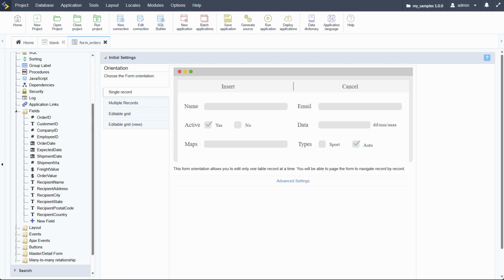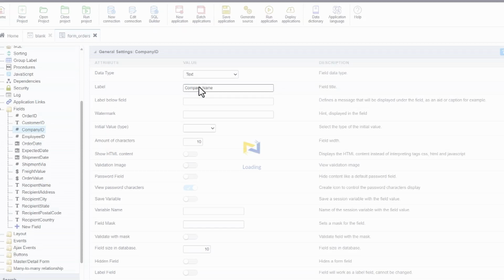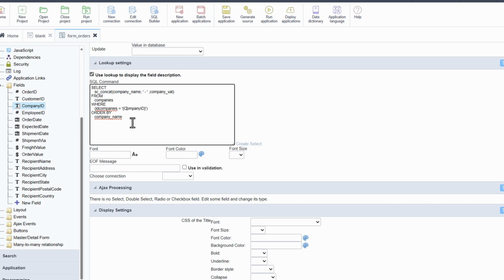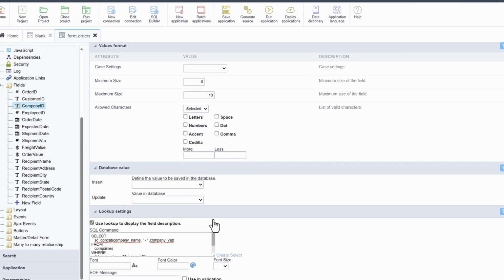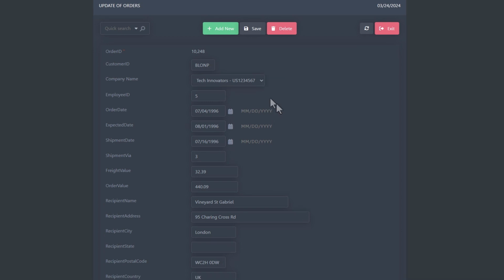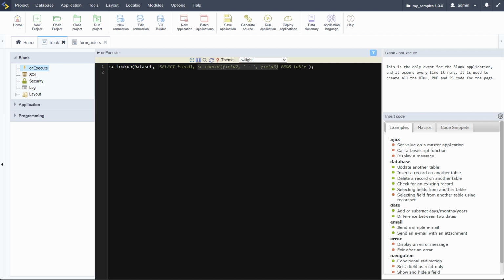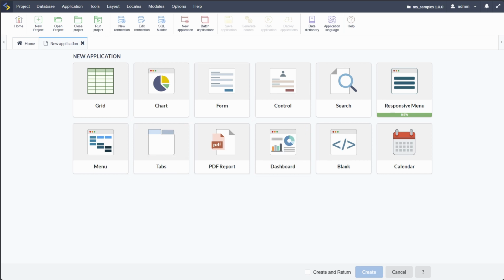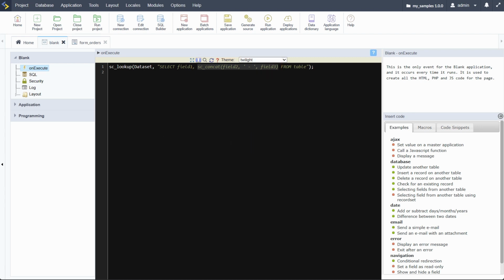Mastering sc_concat (): Streamlining Data Manipulation in Scriptcase | Macro Day Series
🌟 Welcome to our Macro Day series at ScriptcaseByJamie! We're exploring the sc_concat () macro in Scriptcase. Dive deep into its functionality and practical applications with me, your Scriptcase expert, Jamie. 🌟

In today's episode, I'll provide a comprehensive walkthrough of the sc_concat () macro. Whether you're looking to understand its basic functions or explore advanced applications, this tutorial is designed to enhance your Scriptcase skills.

🔍 What we'll cover in this episode:

sc_concat () Macro Overview: Understanding what sc_concat () is and its significance in Scriptcase.
Step-by-Step Tutorial: Detailed instructions on how to implement and utilize sc_concat () in your projects.
Real-World Examples: Demonstrating how sc_concat () can be applied in practical scenarios.
Tips and Tricks: Insider knowledge to get the most out of sc_concat ().

This series is perfect for those who are keen on mastering Scriptcase and its powerful macro functionality, from beginners to advanced users.

🌐 Exclusive Membership Benefits:

Get full access to my Scriptcase Knowledge Base, full of resources like code snippets, templates, themes, and more.
Your membership helps us to keep creating informative and quality content, fostering the growth of the Scriptcase community:

Join our newsletter to stay updated with the latest in Scriptcase!

Your engagement helps us bring more valuable Scriptcase content to the community.

Thank you for joining me in this journey through Scriptcase macros.